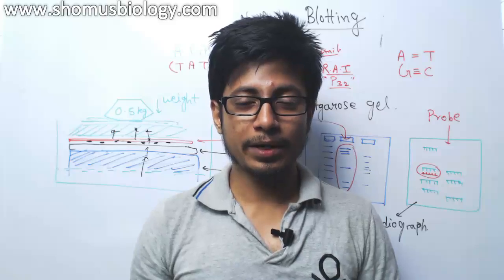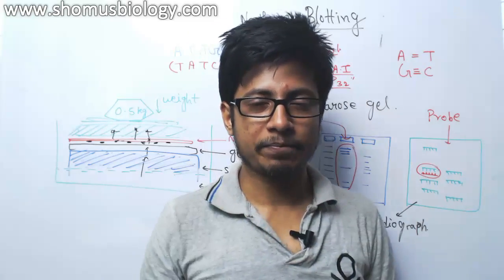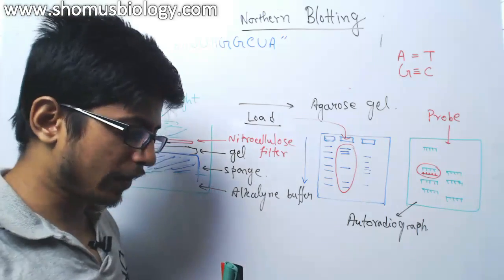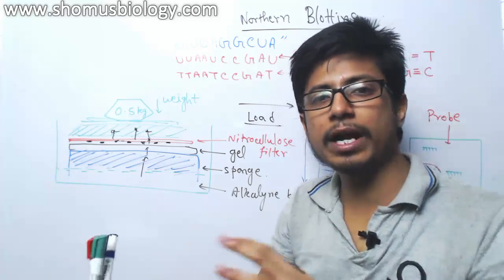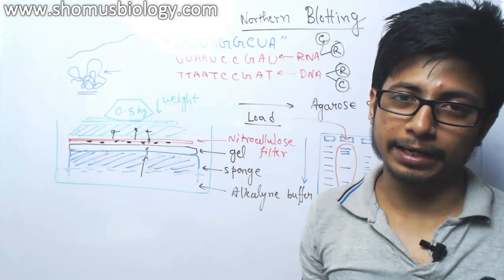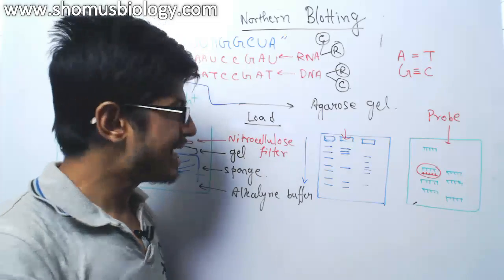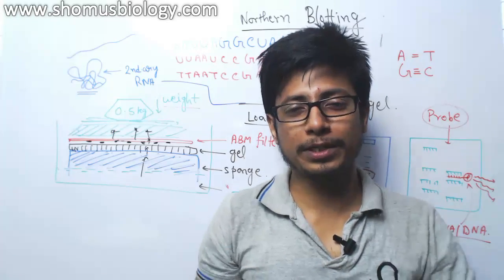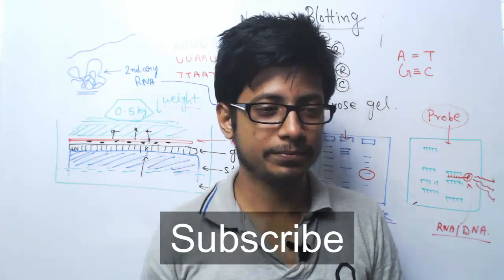Northern blotting technique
Northern blotting technique step by step - This lecture explains about the northern blotting procedure and technique to identify specific RNA fragment from a mixture of cellular RNA molecules separated by the formaldehyde treated Agarose gel electrophoresis. Northern blotting step by step explanation is provided to understand the procedure of the RNA separation and identification. The difference between Southern blotting and northern blotting is also explained in this video.
Northern blotting consists of several different stages -
1. First is the isolation of mRNA from the target cell.
3. Then the separation of the native RNA molecules using formaldehyde treated Agarose gel electrophoresis so that all the RNA gets linearity.
4. Transfer of the Agarose gel RNA bands to a nitrocellulose or nylon Membrane filter. This filter paper after the RNA transfer is known as northern blot.
5.  Then the use of complementary DNA or cDNA probe to bind with the target RNA that will indicate the presence of target sequence by radioactivity or by colorimetric analysis. Northern blotting was invented in 1979 at it was named after the southern blotting technology to identify RNA using blotting technique.